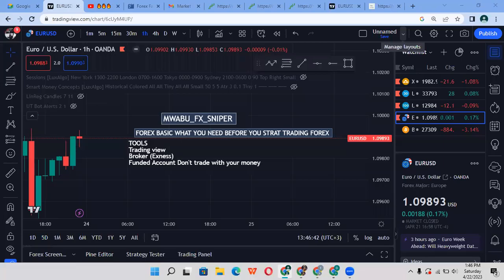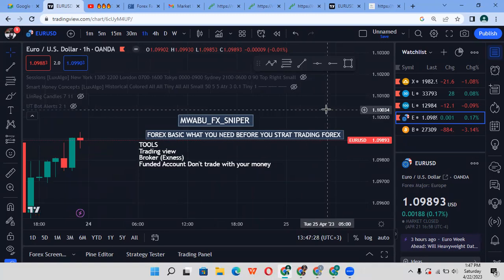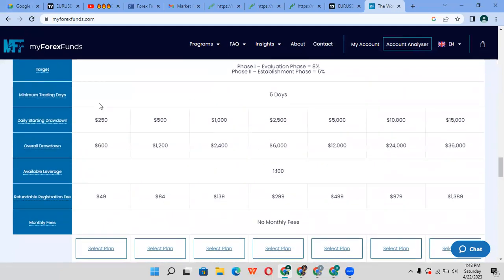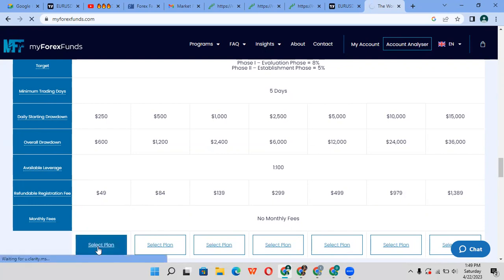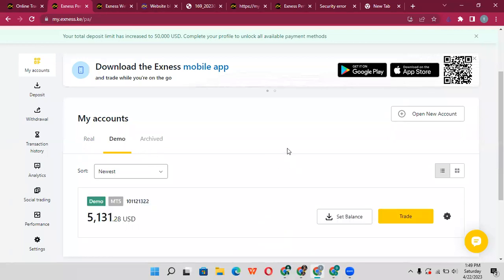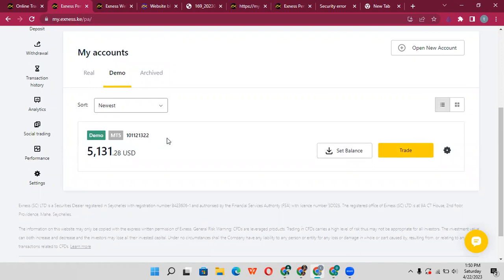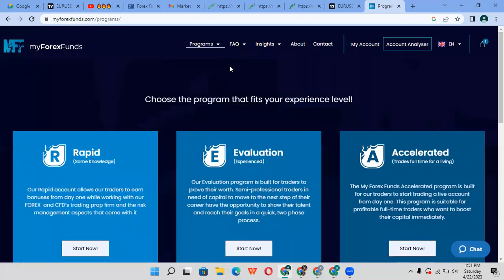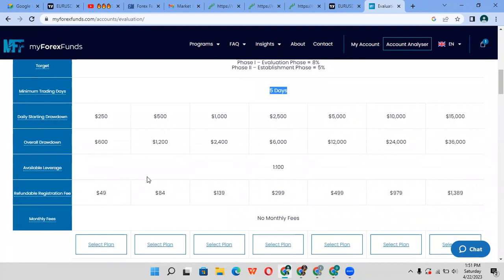Strategies for Securing Funding in Forex Trading How To Get Funded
In this YouTube series, we delve into the world of Forex trading and guide you on how to secure funding for your trading endeavors. We cover essential topics such as risk management, developing a winning trading plan, analyzing market trends, and establishing a track record of consistent profits. Gain the knowledge and expertise needed to attract potential funders and make your mark in the Forex industry.